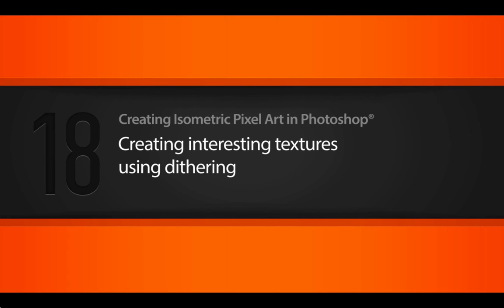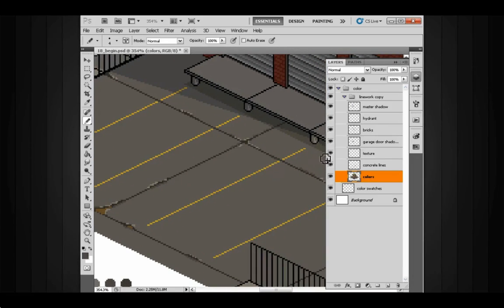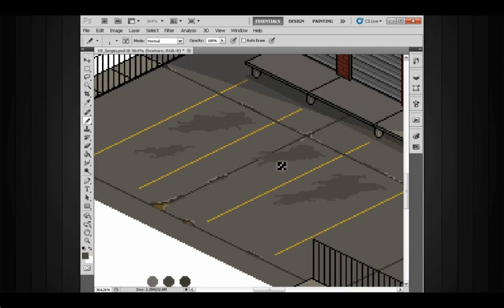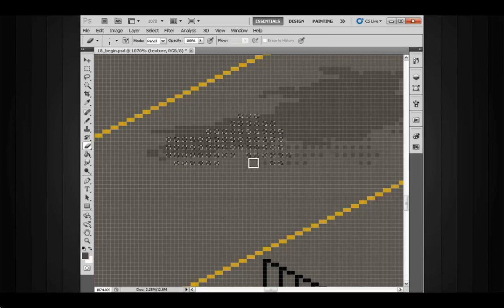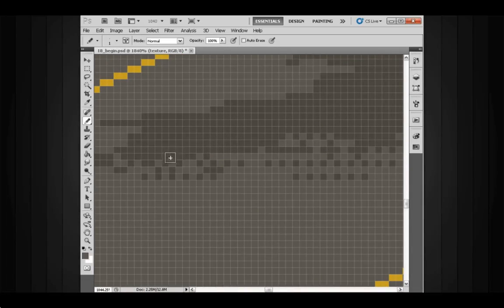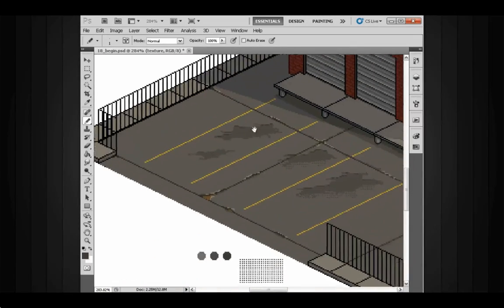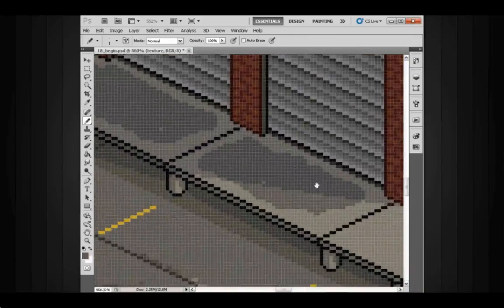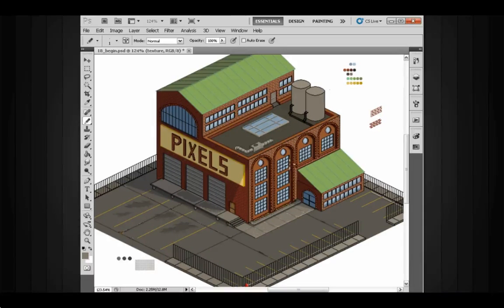18 Titreşim kullanarak ilginç dokular oluşturma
18  Titreşim kullanarak ilginç dokular oluşturma